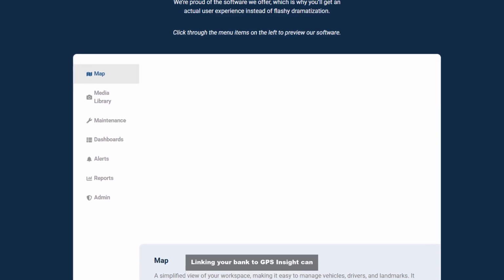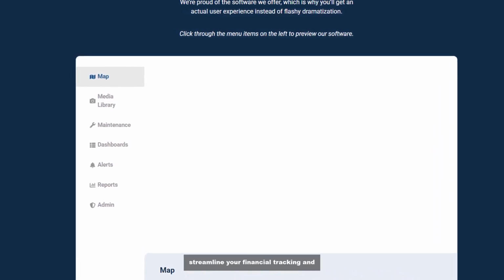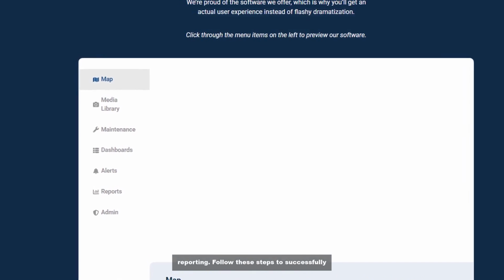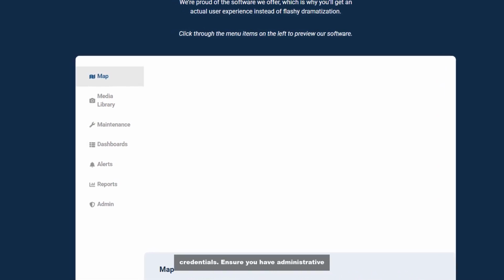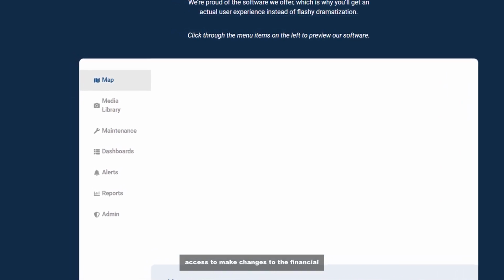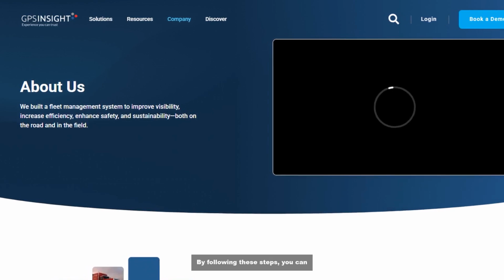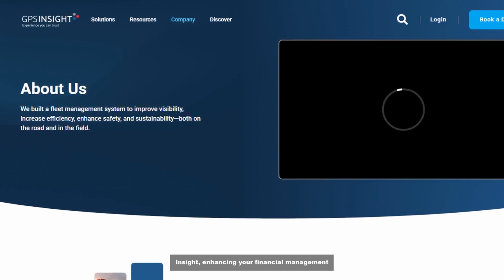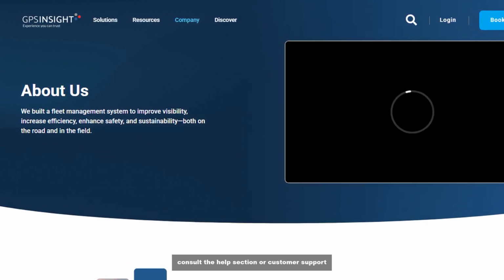How To Link Your Bank To GPS Insight 2026 (FULL TUTORIAL)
In this video, we provide a comprehensive guide on how to link your bank to GPS Insight in 2026. This full tutorial will walk you through the steps to ensure a seamless connection for your fleet management needs.